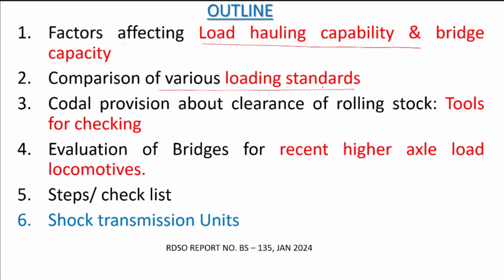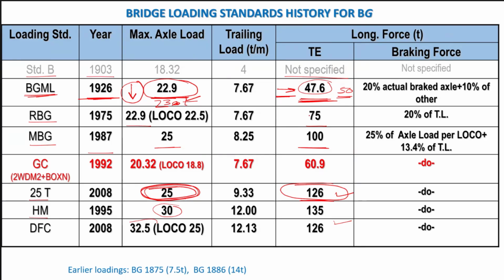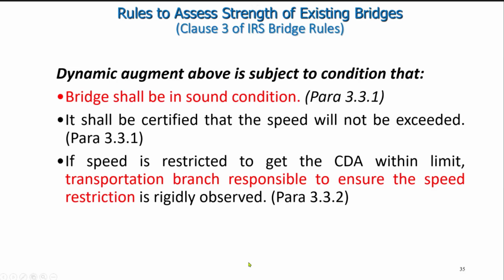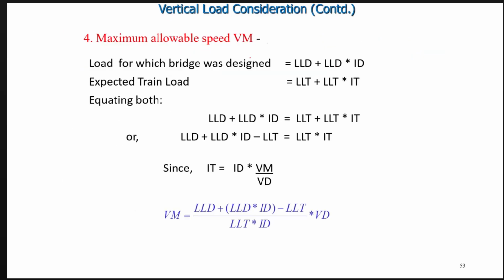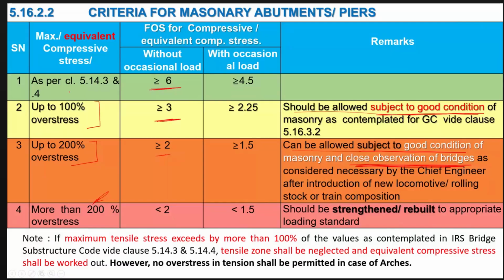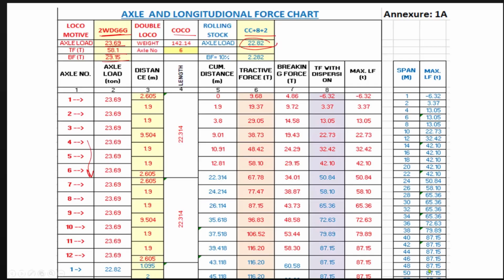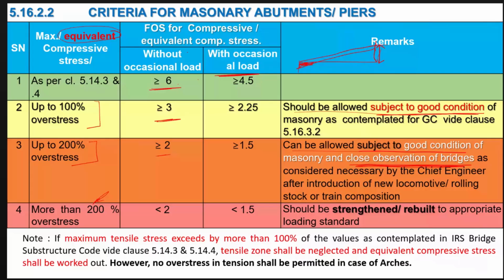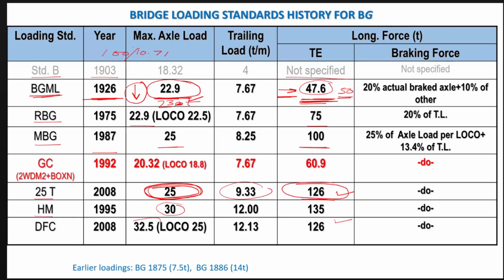Clearing of Bridges for Higher Speed and Higher Loads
Webinar: Clearing of bridges for higher speed and higher loads
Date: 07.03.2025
CD: B. K. Kushwaha (Sr. Prof. Project)

This webinar is useful for design Engineers and following topics will be covered-
1- Factors affecting Load hauling capability & bridge capacity.
2- Understanding and comparison of various loading standards.
3- Codal provision about clearance of rolling stock (i.e. BS135, Policy circular-6 etc)
4- Evaluation of Bridges for recent higher axle load locomotives.